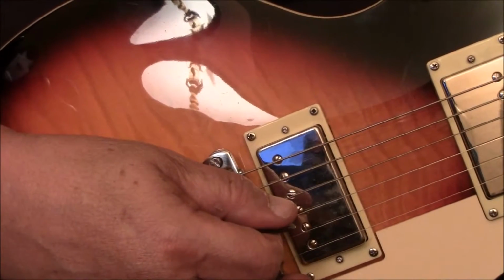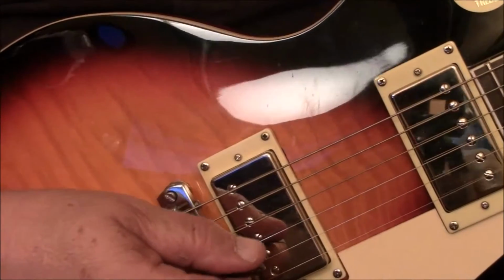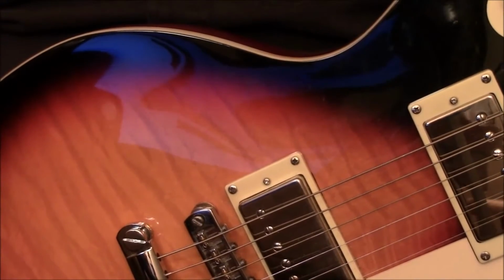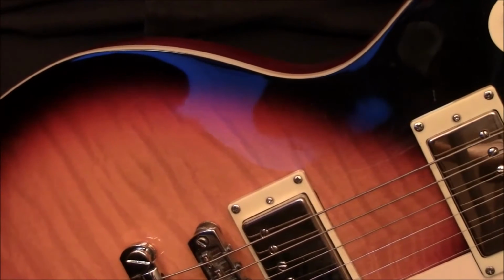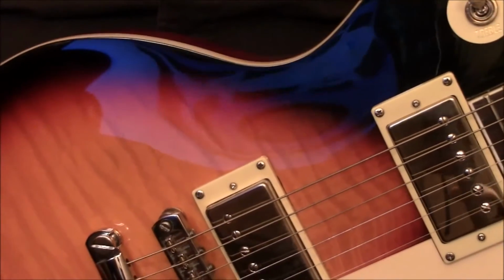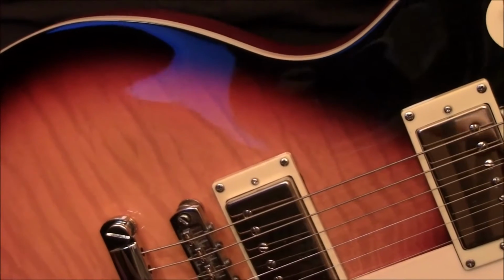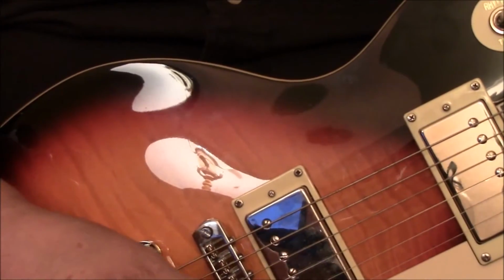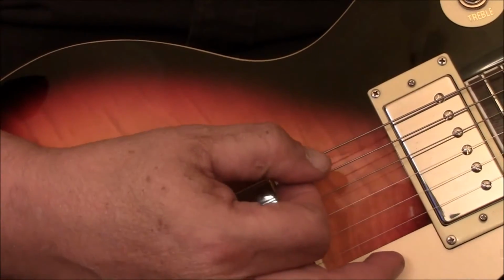This Video Covers Many Many Issues on this Channel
Take a look. Still getting guitars in the mail, T-Shirts being asked for once again? And another Thanks to Chinaguitarsceptic and Daves world of fun stuff for wearing my Ts.